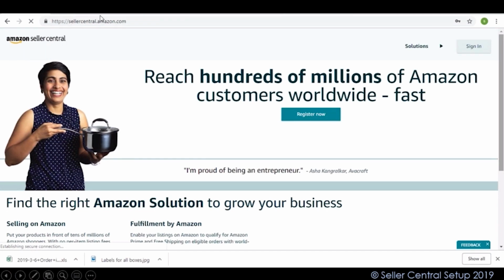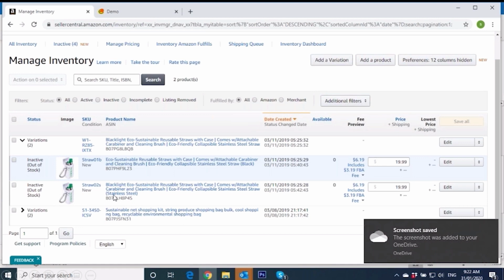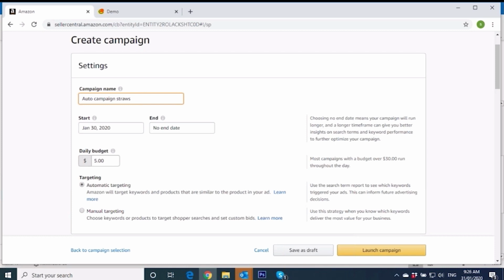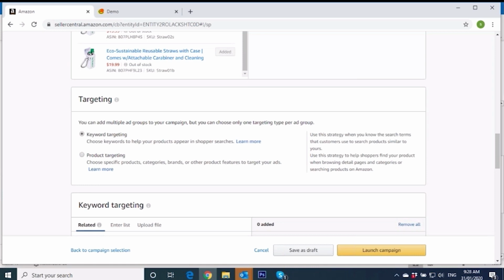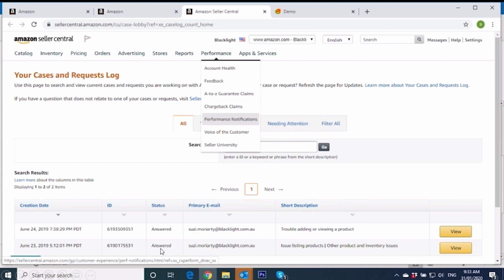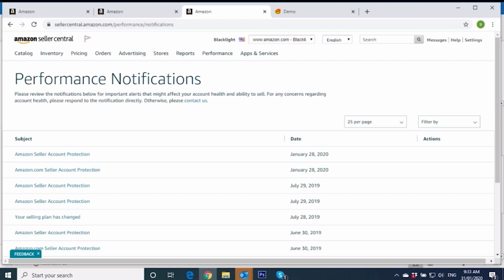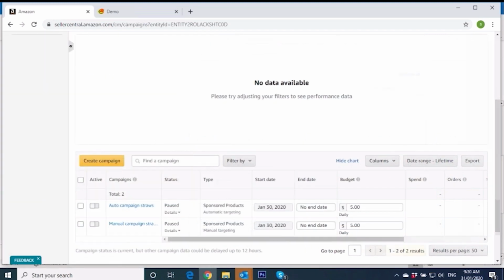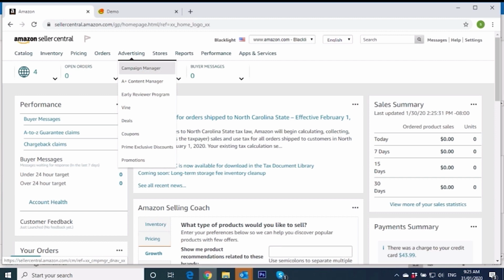Beginners Guide To Amazon Australia Seller Central Set Up